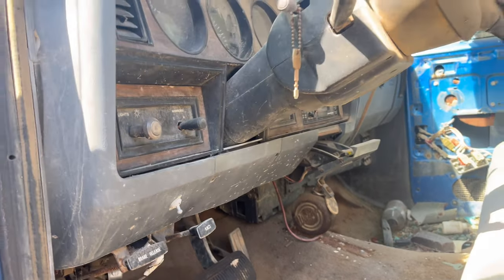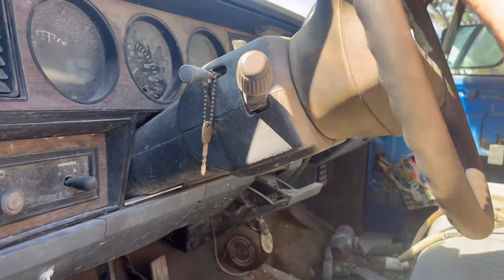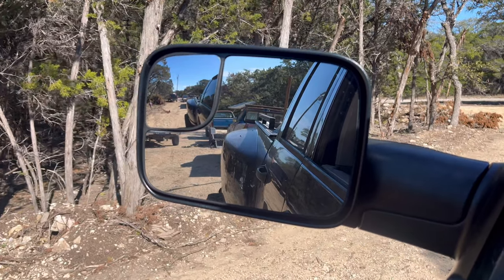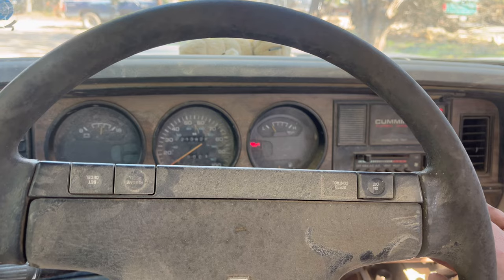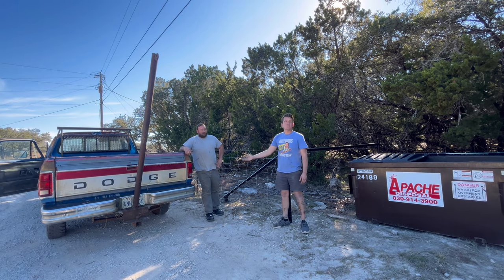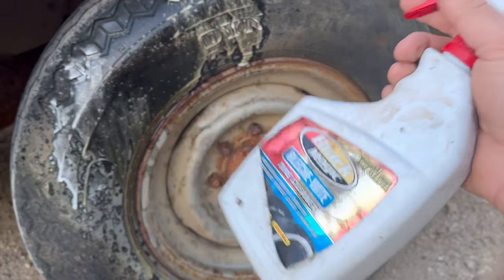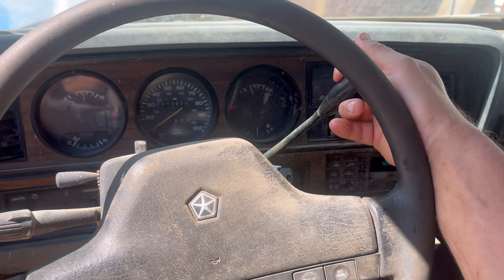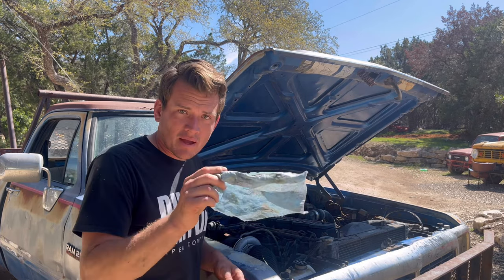1st Gen Dodge Cummins Diesel! Sitting for 20+ years! Will it run?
Today we drag home another junkie old dodge! Does she run? Maybe.